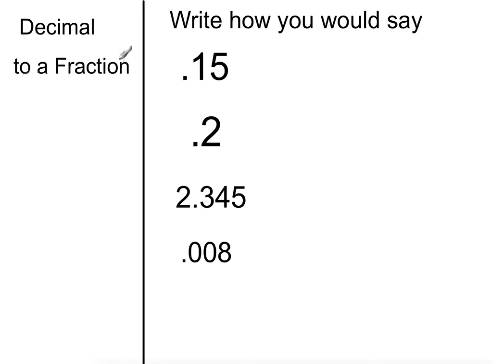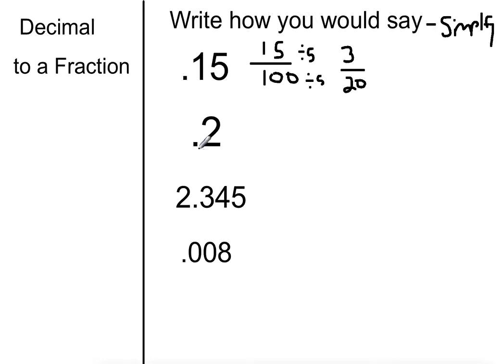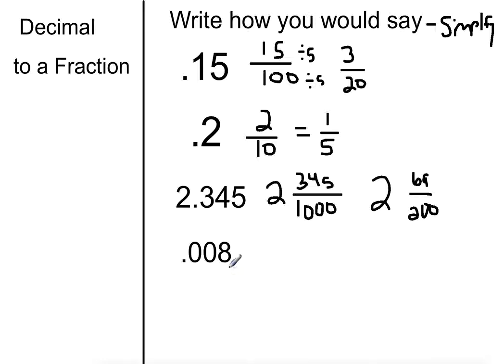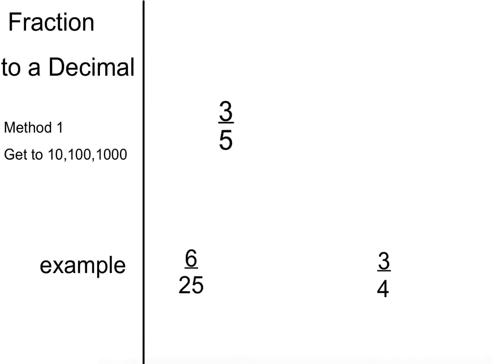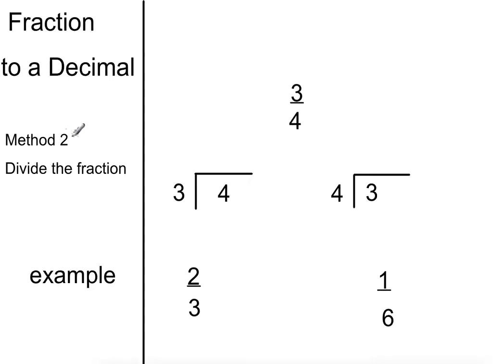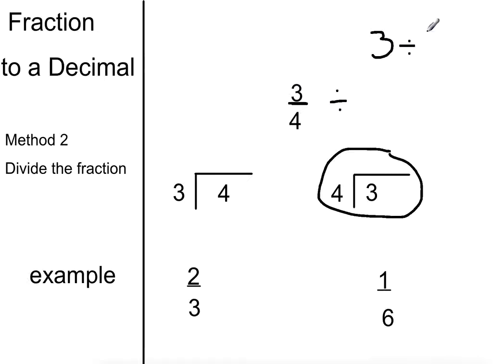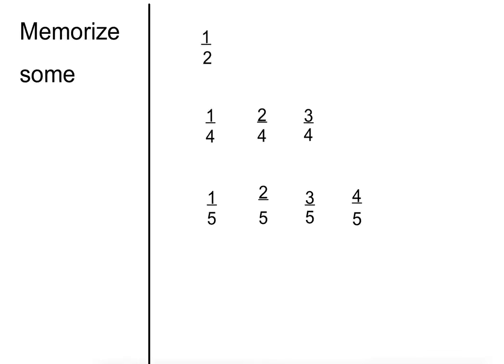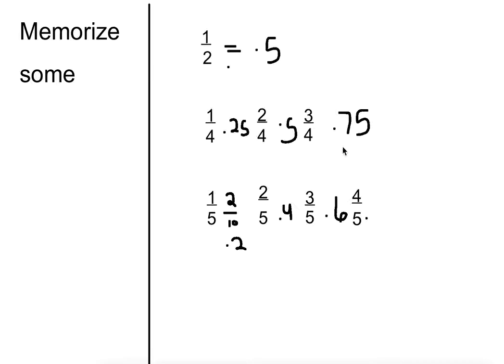Decimals to Fractions